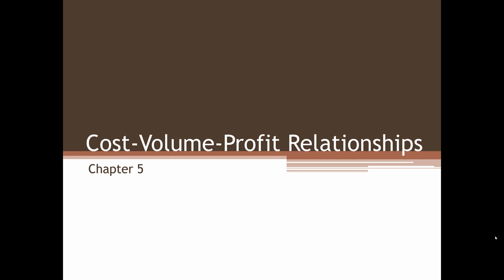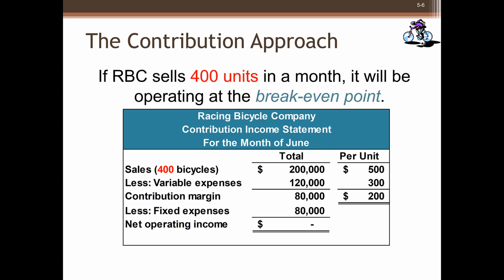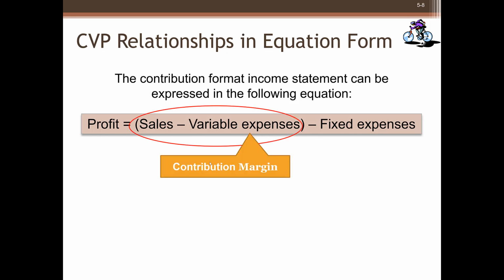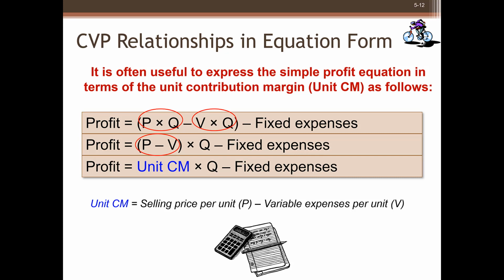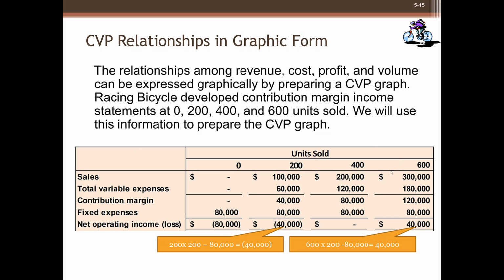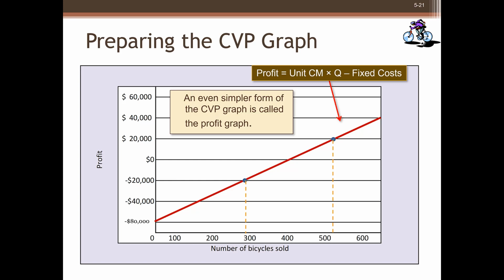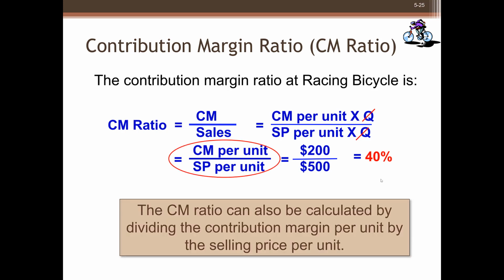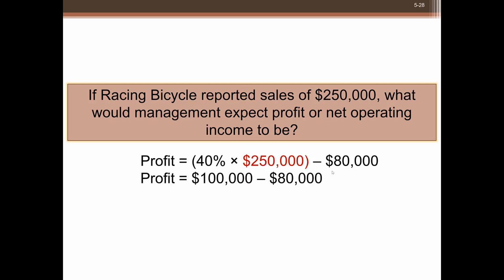30B Chap05 LO1-3